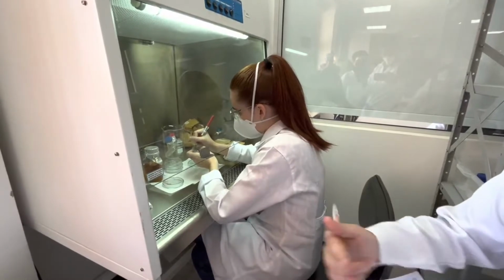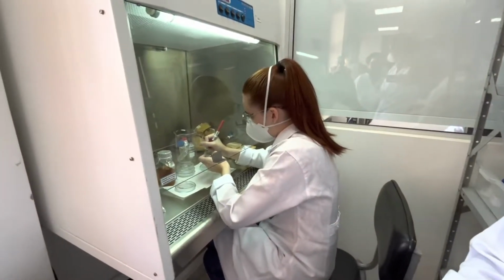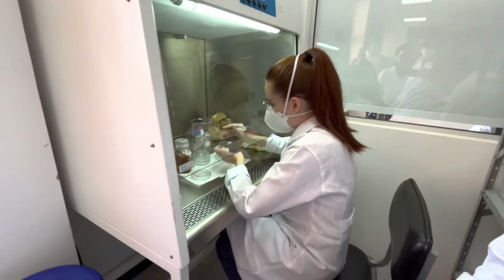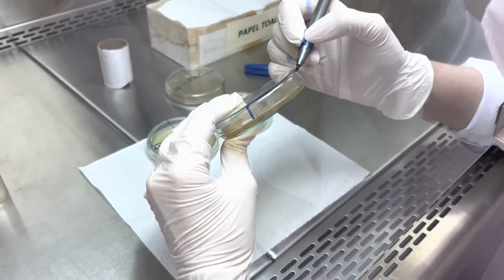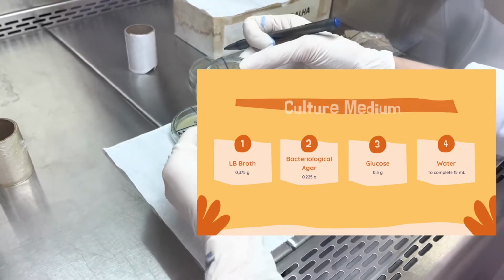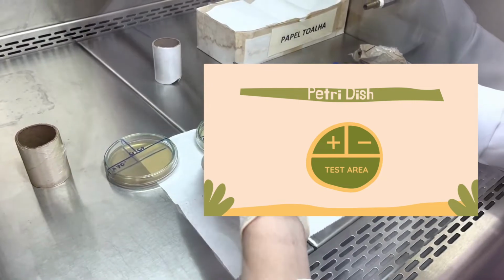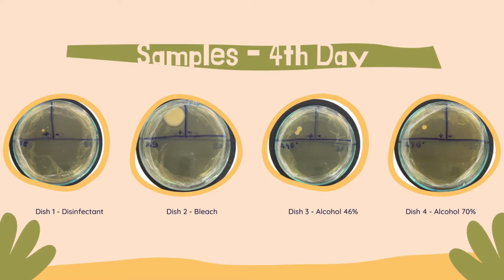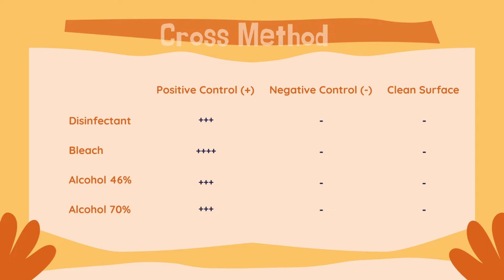Simpósio BECN - 2022.2 UFABC - Analysis of the sterilizing efficiency of household cleaning products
Integrantes: Eduarda Figueira, Ellen Honda Yassuda, Gabriel Schmalz Bortoleti Dix Barberini, Giancarlo Croppo, Giuliana Moreira Celestino, Laura Crespi Reggio, Lavínia Alves Bortoleto, Luiz Gustavo Fremel, Murillo Alves Marques, Vitor de Castro Rodrigues da Silva